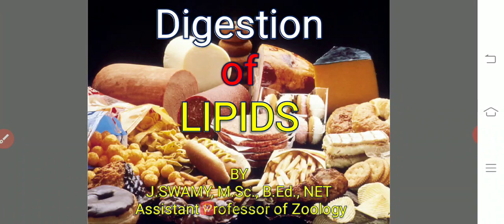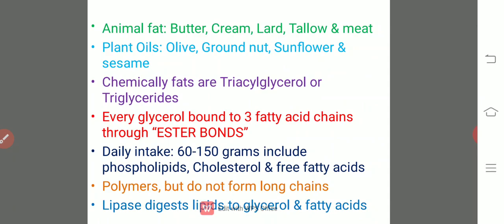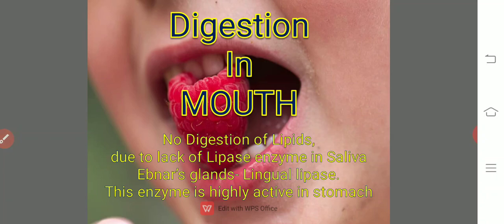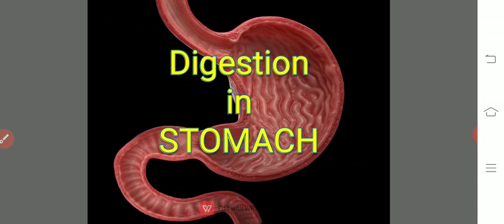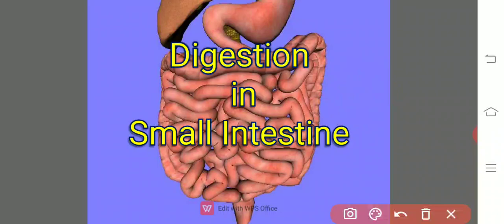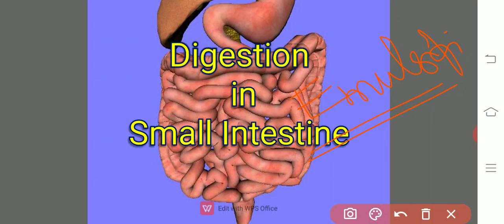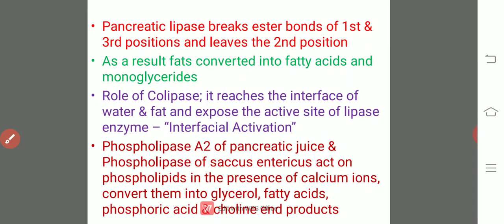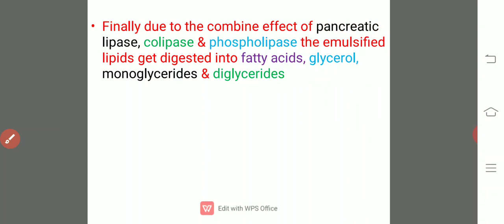DIGESTION OF LIPIDS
Digestion of Lipids Lipase enzyme Fatty acids glycerol Monoglycerides and Diglycerides Animal fat Ghee cream butter lard fat of pig tallow fat of other animals plant oils groundnut oil sunflower oil olive oil sesame oil phospholipids cholesterol free fattyacids Ebner's glands lingual lipase active in acidic medium gastric lipase digests short chain fatty acids absorbed into portal vein of integument of stomach acid chyme bile juice bile salts sodium glycocholate sodium taurocholate potassium glycocholate potassium taurocholate Emulsification of Lipids facilitates easy digestion of Lipids by lipase pancreatic lipase breaks ester bonds of 1st 3rd positions forms fatty acids and Monoglycerides Colipase exposes the active site of lipase Phospholipase A2 Interfacial activation Swamy Zoology SET CSIR NET JRF NEET M.Sc Entrance exams CPGET B. Ed Entrance exam